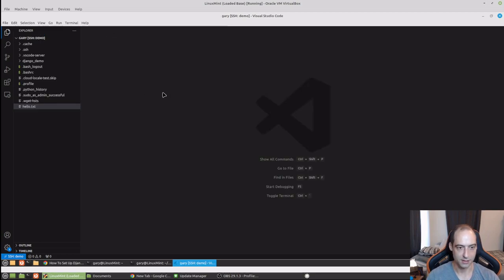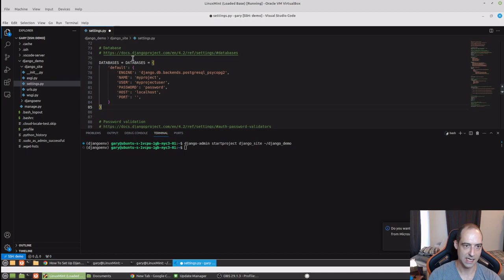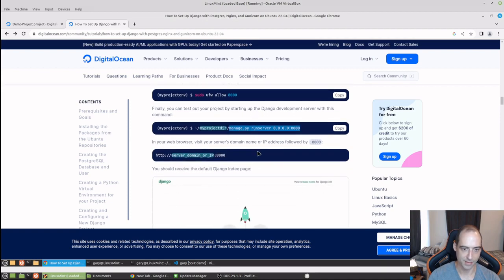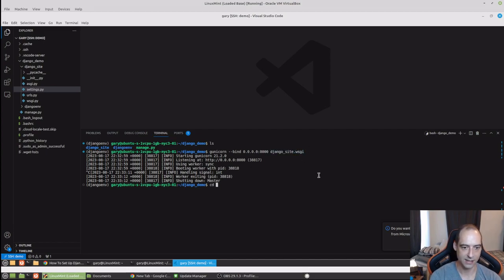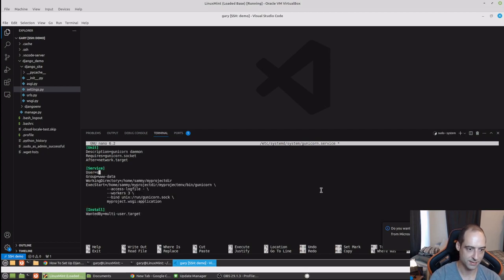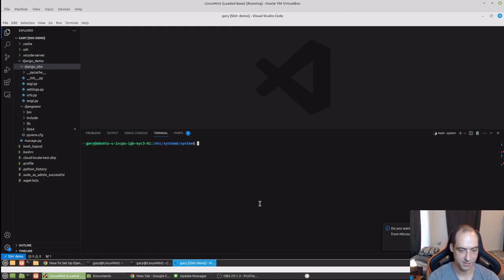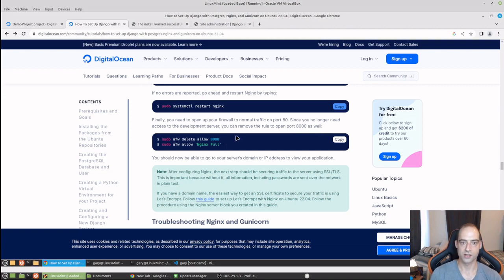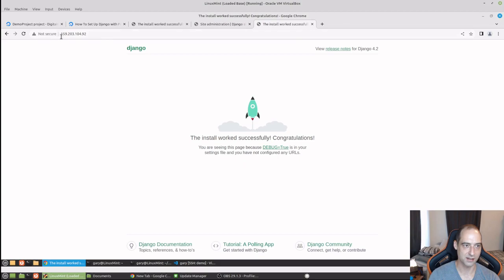PART 3: Configuting Postgres, Nginx and Gunicorn for a Django Website on Digital Ocean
This concludes the three part series of Setting up a Django Website with Nginx and Gunicorn on Digital Ocean. This series is simply a video walkthrough of the guide provided by Digital Ocean found